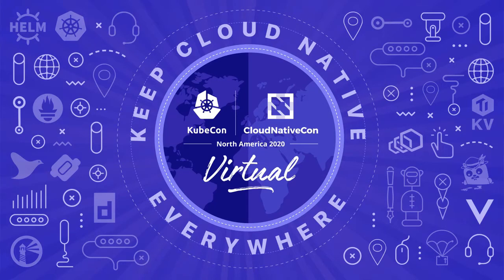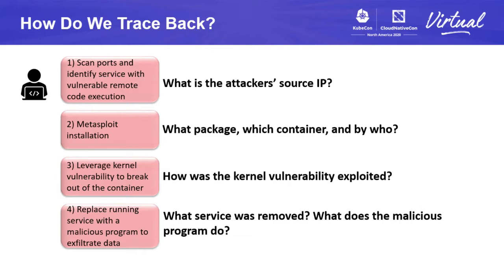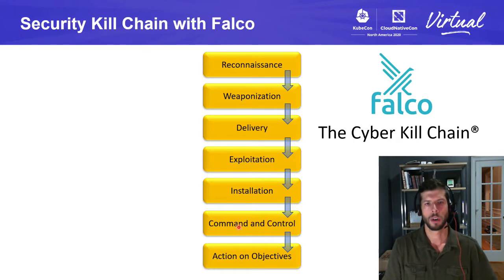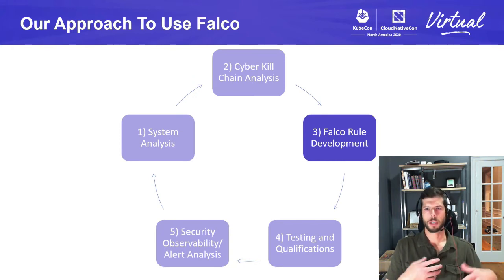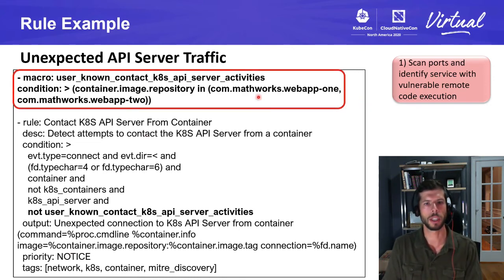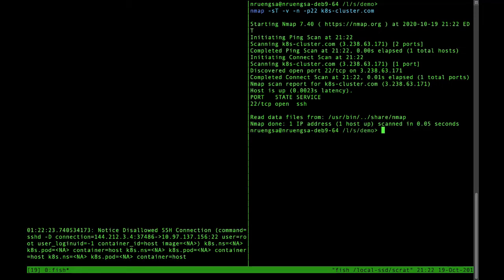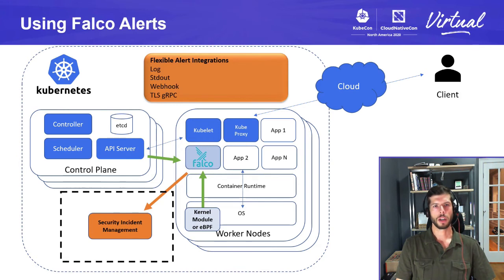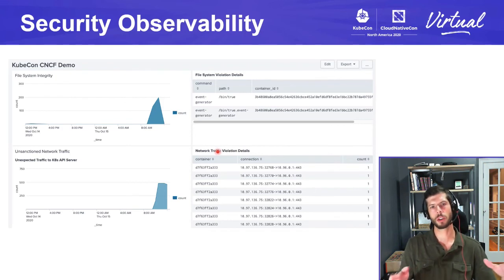Security Kill Chain Stages in a 100k+ Daily Container Environment with Falco - Natch Ruengsakulrach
Security Kill Chain Stages in a 100k+ Daily Container Environment with Falco - Natch Ruengsakulrach & Eric Hollis, MathWorks

Security is a vital aspect of a Cloud Native infrastructure. In this talk, Eric and Natch will show how they set up monitoring to identify anomalous system calls and abnormal Kubernetes API events in MathWorks cloud infrastructure hosting 100K+ daily MATLAB containers with Falco, a CNCF Container Runtime Security project. They have mapped their detections to Security Kill Chain to detect threats in the attack lifecycle. The first part of the talk focuses on Falco, including eBPF integration and Falco rules. The second part covers a walkthrough of the event pipeline and how Falco is used to identify activity related to recon, weaponization, delivery, exploitation, installation, command & control, and actions on objectives. Attendees will leave knowing how to integrate Falco, write and test Falco rules to improve their systems’ security observability and detection.